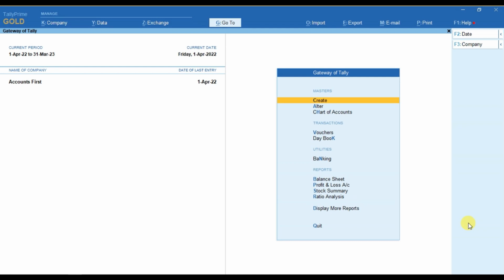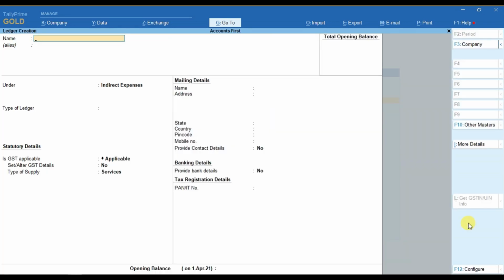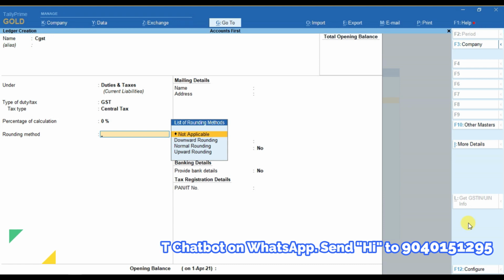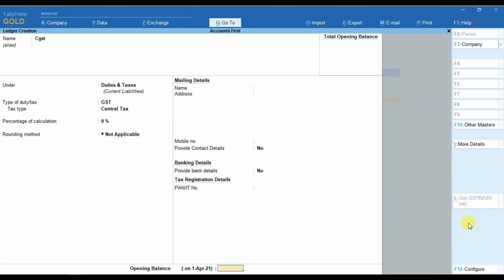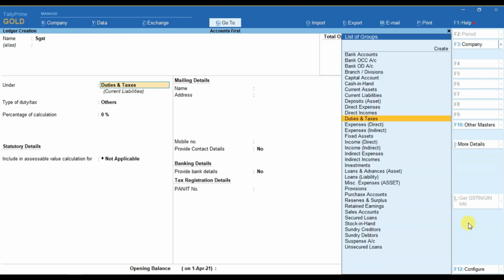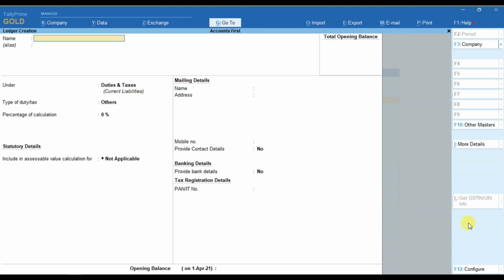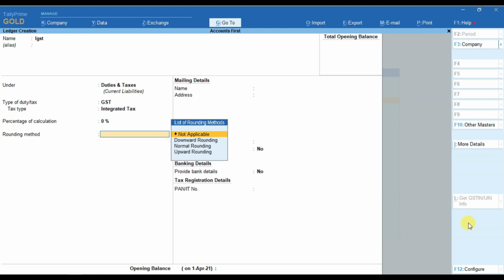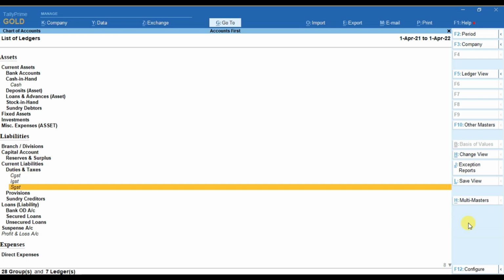How To Create GST Ledgers For Regular Dealer In Tally Prime | Accounts First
How To Create GST Ledgers For Regular Dealer In Tally Prime | Make GST Ledgers In Tally Prime | Accounts First

In this video, we will learn How to create GST ledgers for Regular Dealers in Tally Prime.

Use this Link for biz analyst app ( tally on the mobile app) and get great offers

Get any Tally Customization for your Business.

ALL VIDEOS ARE ONLY FOR EDUCATION PURPOSES, THROUGH THIS CHANNEL WE WILL HELP YOUTHS TO PERFORM BETTER IN THE FIELD OF ACCOUNTING USING TALLY ERP 9 OR TALLY PRIME SOFTWARE.

Accounts First do not agree or disagree with the views expressed in the video.

This video is merely a general guide meant for learning purposes only. We do not accept any liabilities whatsoever for any losses caused directly or indirectly by the use/reliance of any information contained in this video or for any conclusion of the information. Prior to acting upon this video, you're suggested to seek the advice of your financial, legal, tax, or professional advisors as to the risks involved may be obtained and necessary due diligence, etc may be done at your end.